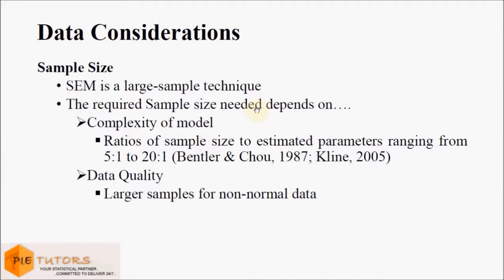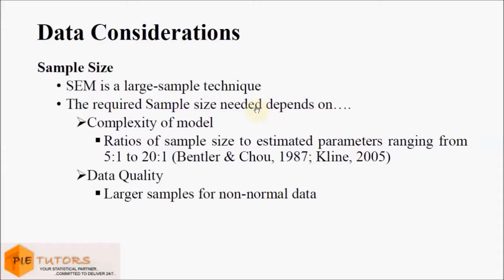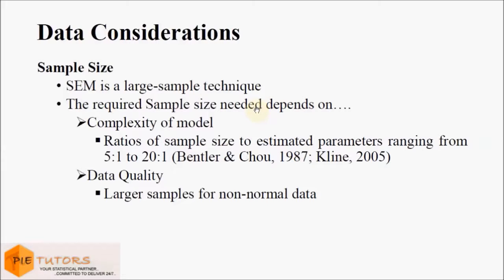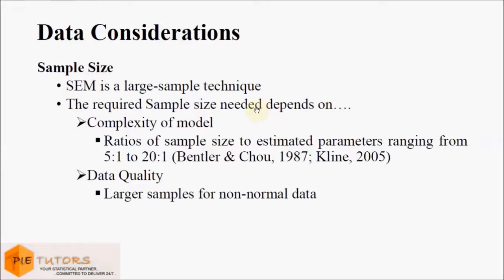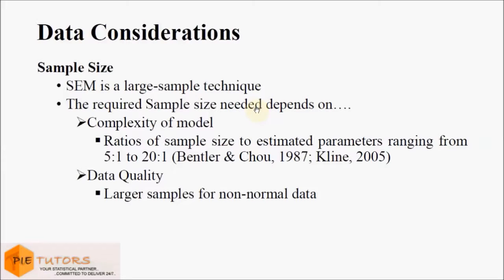Data Considerations in Structural Equation Modeling (SEM Tutorial Part 18)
In this video we will look at the data considerations that are required in order to run a Structural Equation Modeling.